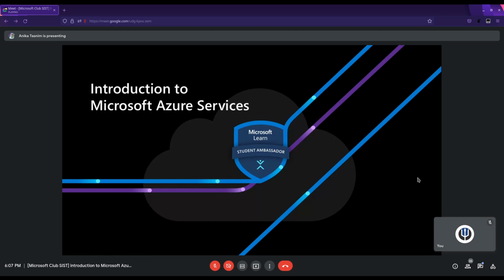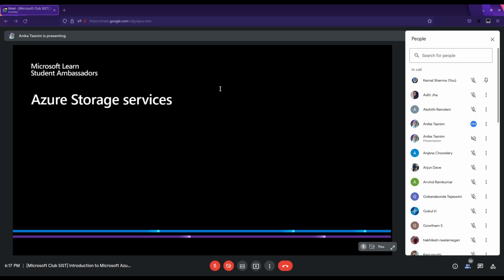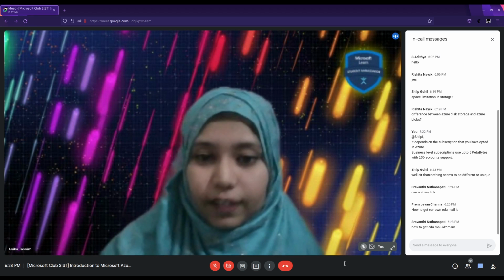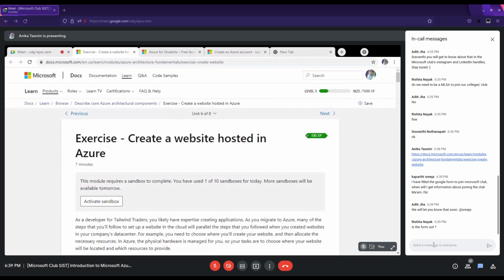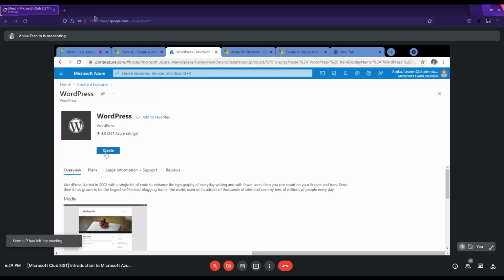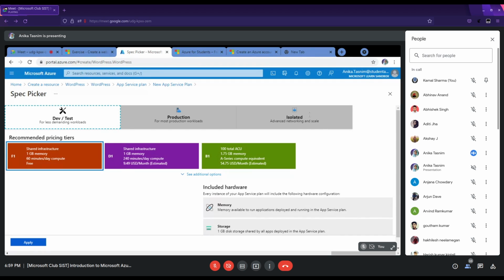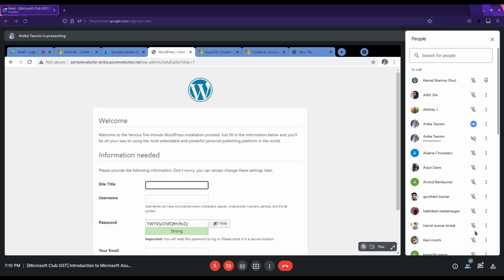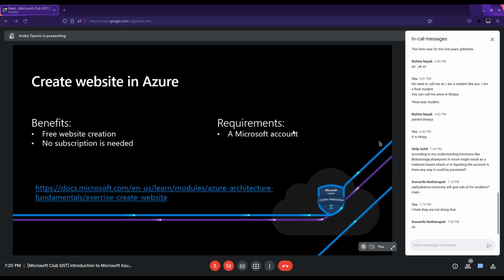Microsoft Club | Season 4 | Event 1 | Introduction to Microsoft Azure Services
The entire session of Introduction to Microsoft Azure Services
conducted by Microsoft Club
of Sathyabama Institute of Science and Technology
on September 8th 2021 at 6 p.m. IST to 7:30 p.m. IST.